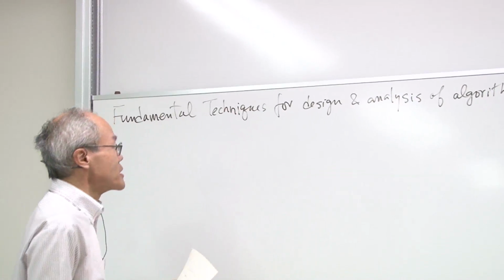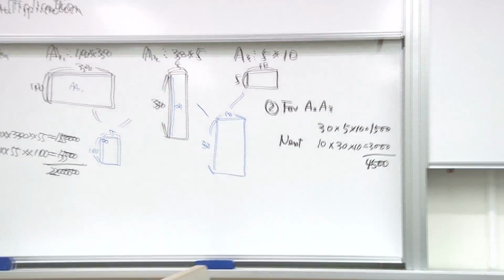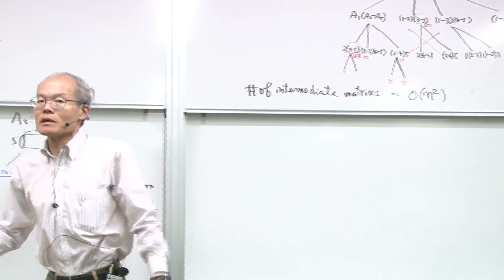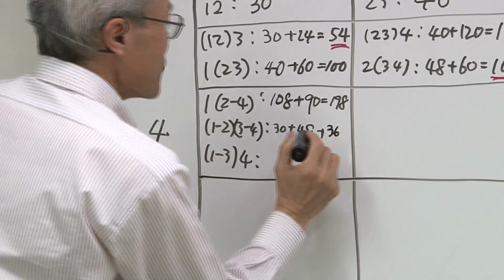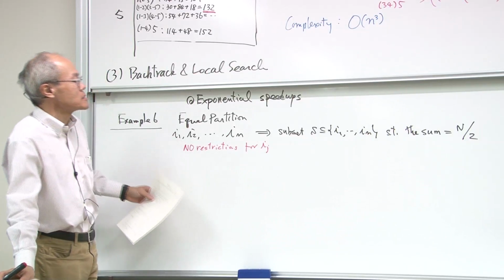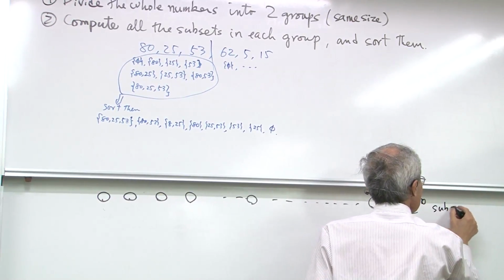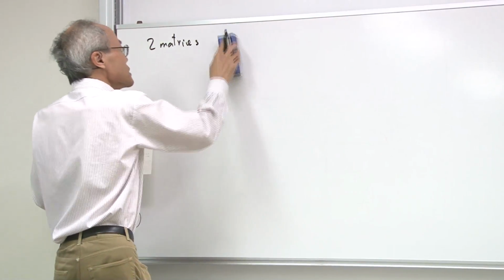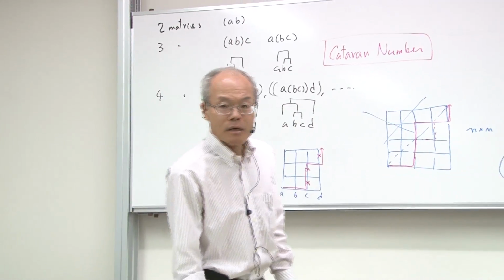Kyoto University "Introduction to Contemporary Algorithms" Prof. Kazuo Iwama, Apr. 24, 2013